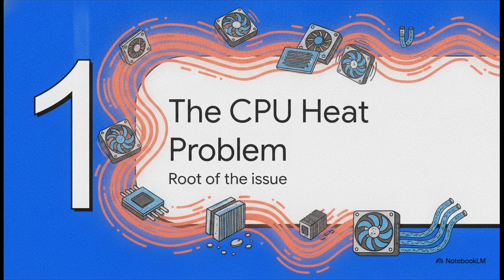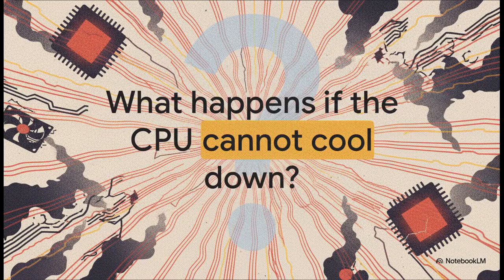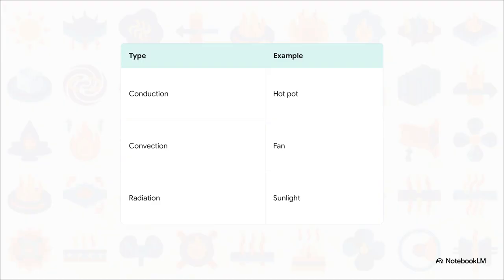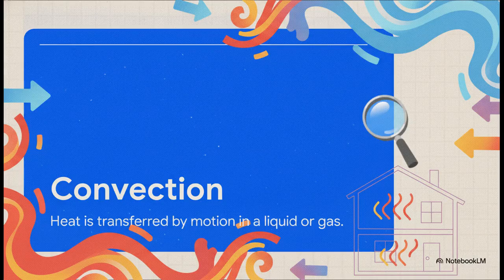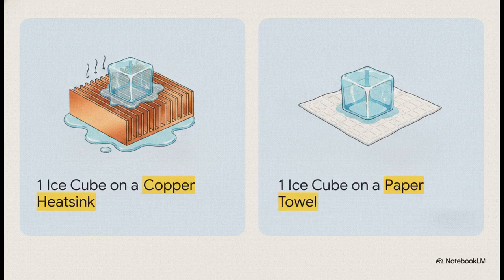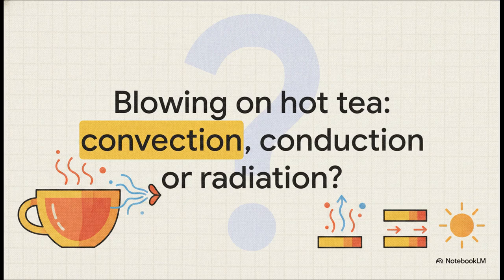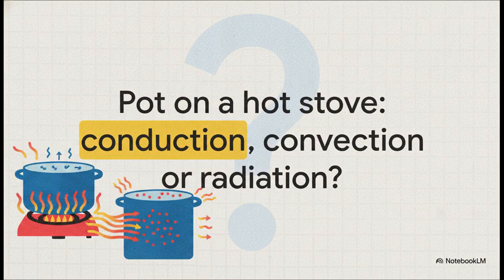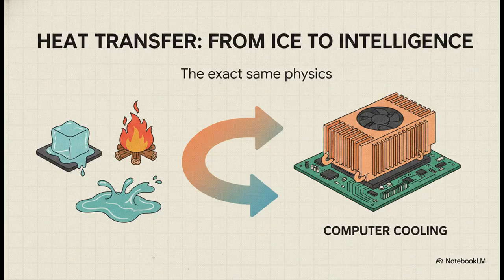How Heatsinks Cool Your CPU — The Physics of Heat Transfer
🔬 Science With Zia | Making Science Simple, Visual & Fun!

Welcome to Science With Zia—your trusted destination for middle school science, high school science, STEM education, and test preparation. We transform complex science topics into simple, engaging lessons with clear explanations, real-world examples, animations, and practice questions that help students succeed in school and beyond.
Ever wonder how your computer keeps its brain from frying? In this video, we break down the physics behind CPU cooling — from the copper heatsink that pulls heat away from the processor, to the fan that carries it off into the air.

We'll cover:
🔥 Conduction — how heat moves from the CPU into the heatsink
💨 Convection — how moving air carries that heat away
☀️ Radiation — the often-overlooked third player in thermal management
🧪 A simple ice-melting experiment you can try at home to test material efficiency
❄️ Bonus: how liquid cooling compares to traditional air cooling

Whether you're a student learning thermodynamics or just curious how your gaming PC stays cool under pressure, this video connects the theory to the real hardware inside your machine.

Whether you're a student, teacher, parent, or homeschool educator, you'll find high-quality science lessons designed to build confidence, improve grades, and develop critical thinking skills.

✅ Physical Science
✅ Chemistry
✅ Biology
✅ Physics
✅ Earth & Space Science
✅ STEM Activities & Engineering Challenges
✅ Science Experiments
✅ Scientific Method
✅ Matter & Energy
✅ Forces & Motion
✅ Atoms & Molecules
✅ Ecosystems & Life Science
✅ Weather & Climate
✅ TEKS-Aligned Science Lessons
✅ NGSS-Aligned Science Lessons
✅ Classroom Review & Test Preparation
✅ Homework Help & Practice Questions

🔹 Easy-to-understand science lessons
🔹 Animated explanations and visual learning
🔹 Real-world science applications
🔹 Step-by-step problem solving
🔹 Quiz questions and exam preparation
🔹 Weekly uploads with the latest educational content

Our mission is to make science exciting, understandable, and accessible for every learner. Whether you're preparing for a quiz, improving your grades, teaching in the classroom, or simply curious about how the world works, Science With Zia is here to help you succeed.

👍 Like our videos if they help you learn.
💬 Ask your science questions in the comments.